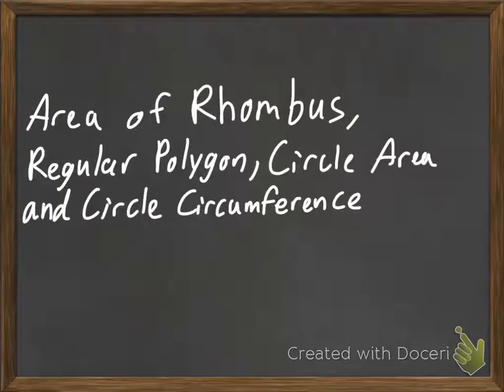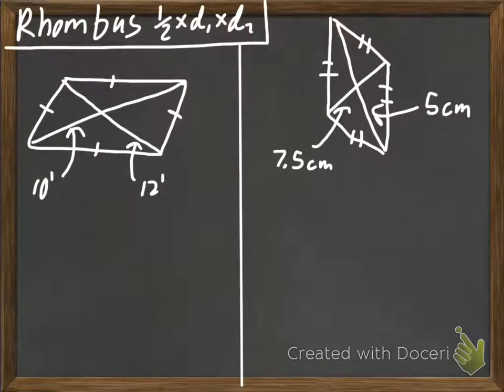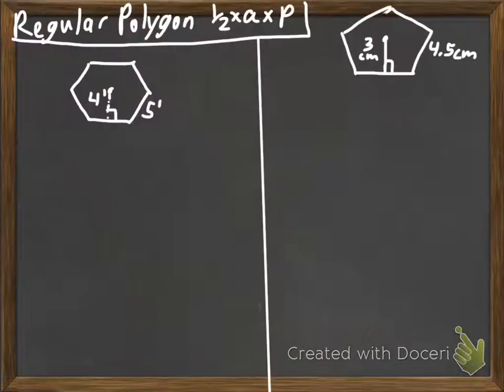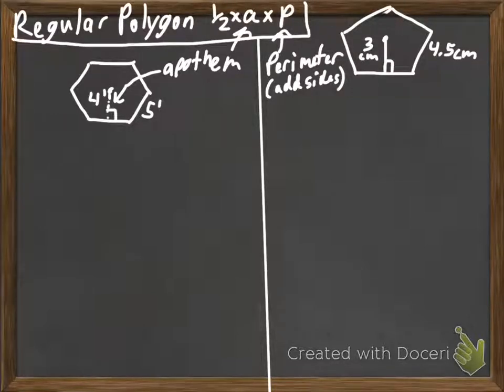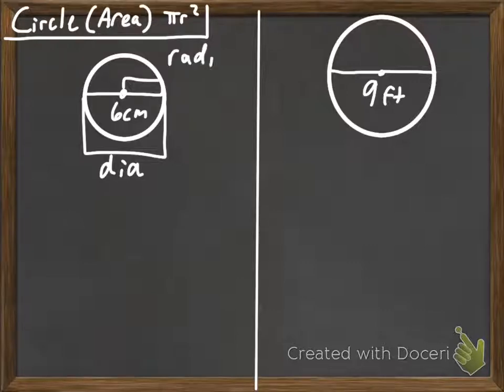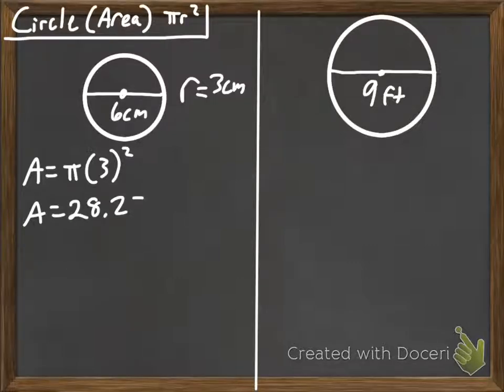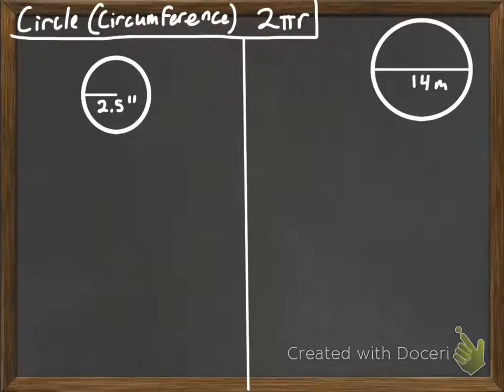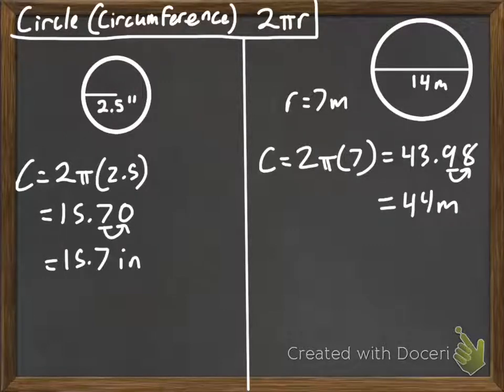Area of Rhombus, Regular Polygon, Circle and Circle Circumference